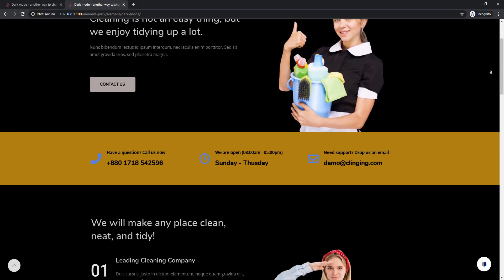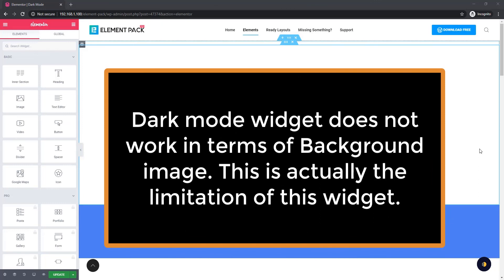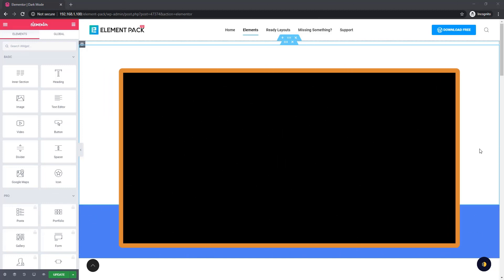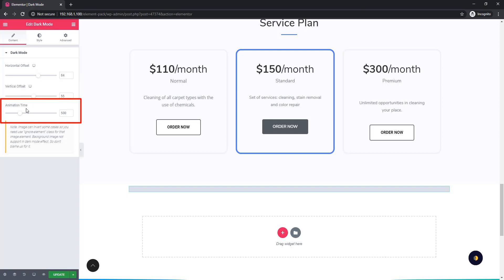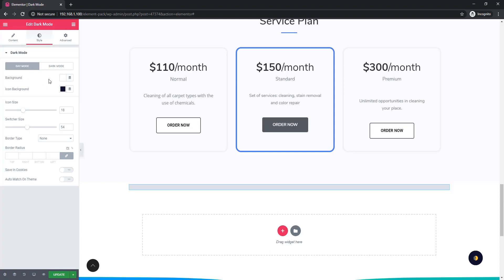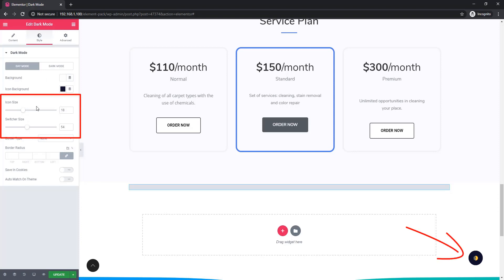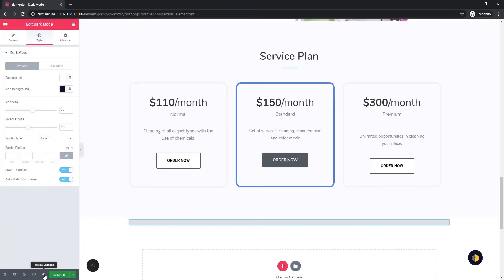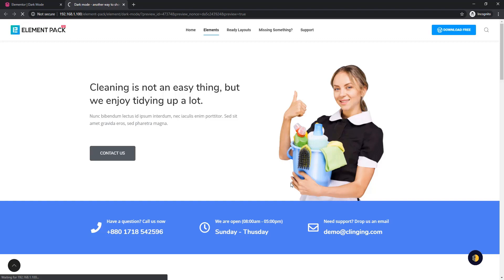How to Use Dark Mode Widget by Element Pack in Elementor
This video tutorial will show you how to master the Dark Mode Widget in Elementor with Element Pack. We will guide you through the step-by-step process of setting up this powerful tool and using it to enhance your website's design. Using Dark Mode on your website can help reduce eye strain for your visitors, especially during night-time browsing. With Element Pack, you can easily enable a Dark Mode Widget that can be customized to fit your website's design seamlessly. We will cover everything from basic setup to customizations to advanced features. By the end of this tutorial, you will thoroughly understand how to use the Dark Mode Widget in Elementor with Elementor Pack. Please sit back, grab a cup of coffee, and let's get started!